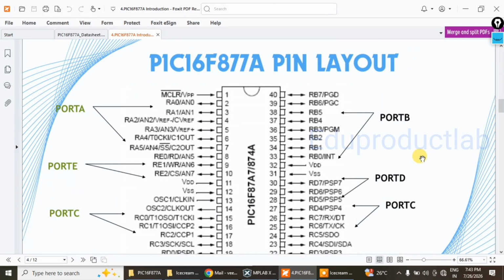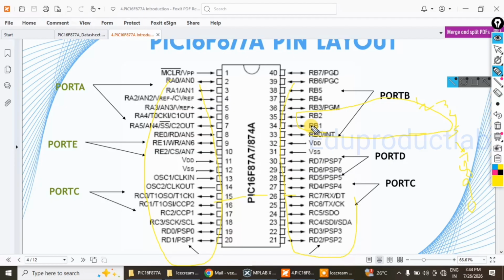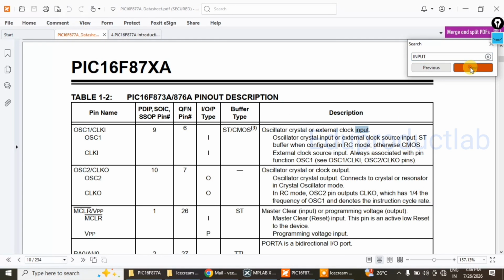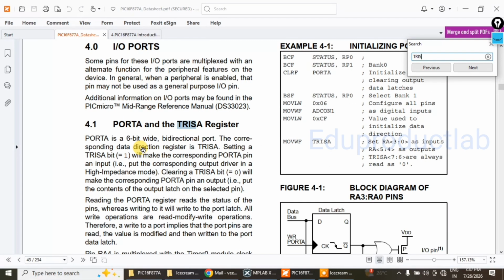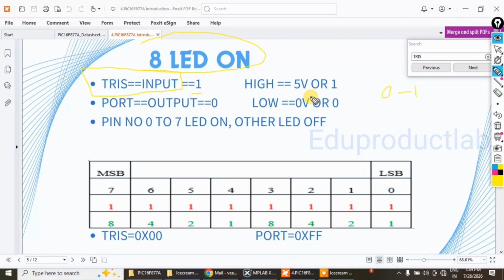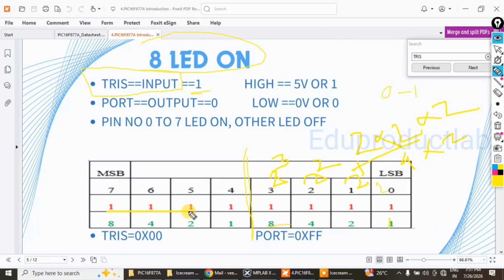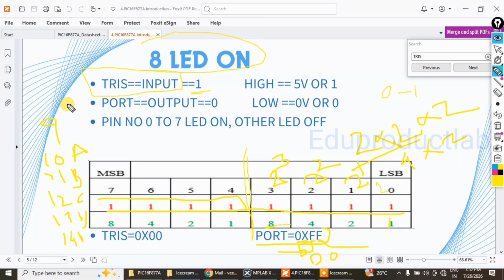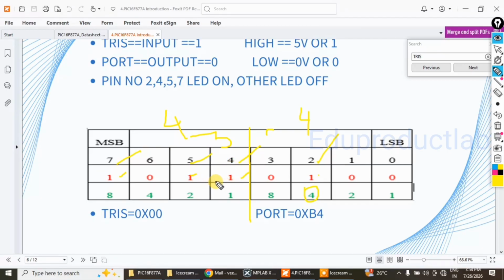EDUCPP Part 5 PIC16F877A GPIO Configuration Part 1 Digital Input & Output Explained in English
Welcome to Part 5 of the EDUCPP (Embedded C Programming using PIC Microcontroller) series. In this video, we introduce the GPIO (General Purpose Input/Output) Configuration of the PIC16F877A Microcontroller and explain the fundamentals of configuring digital input and output pins using Embedded C.

This tutorial is presented in simple English, making it ideal for beginners, diploma students, engineering students, and embedded systems enthusiasts who are starting their journey in PIC microcontroller programming.

In this video, you will learn:

What is GPIO (General Purpose Input/Output)?
Introduction to PIC16F877A I/O Ports
PORTA, PORTB, PORTC, PORTD, and PORTE overview
TRIS Registers and their purpose
Configuring GPIO pins as Input and Output
Digital Input and Digital Output concepts
Reading input from switches
Controlling LEDs using GPIO
Embedded C programming for GPIO configuration
Practical examples and programming techniques

This lesson provides the foundation for understanding GPIO programming, which is one of the most important concepts in embedded systems. The knowledge gained here will help you in future tutorials covering LED interfacing, Switch interfacing, LCD interfacing, Keypad interfacing, ADC, Timers, UART, SPI, I2C, and other PIC16F877A peripherals.

Whether you are preparing for engineering practicals, technical interviews, embedded projects, or industrial applications, this tutorial will help you confidently configure and use GPIO pins in the PIC16F877A microcontroller.